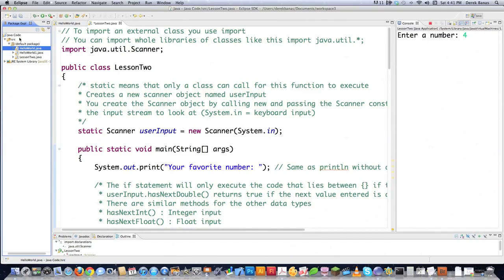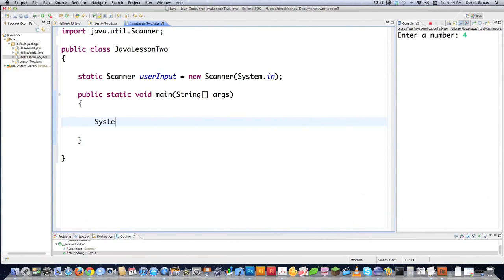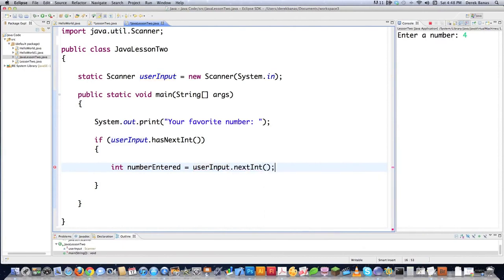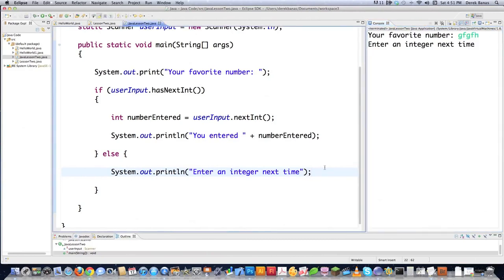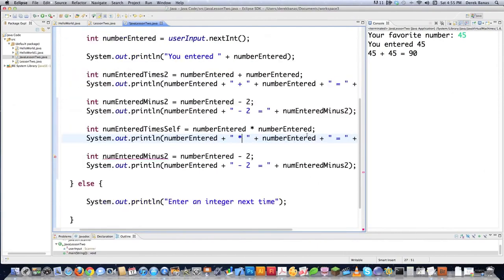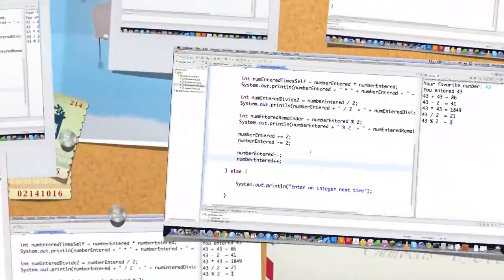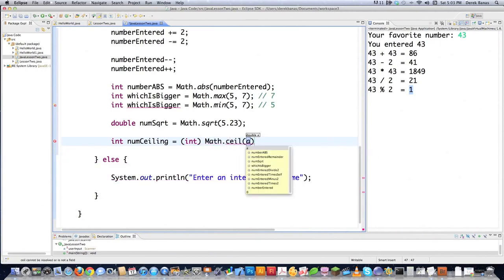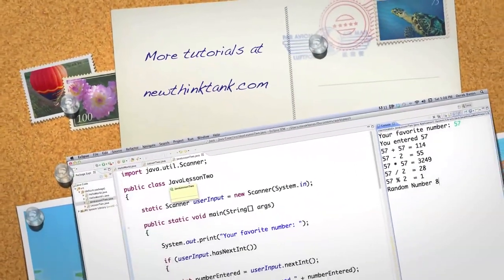Java for beginners part 2